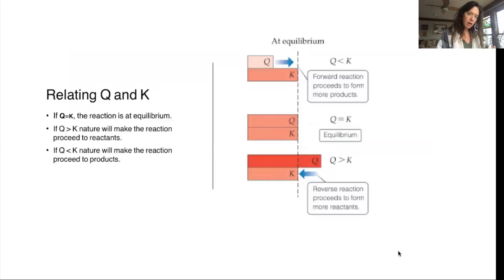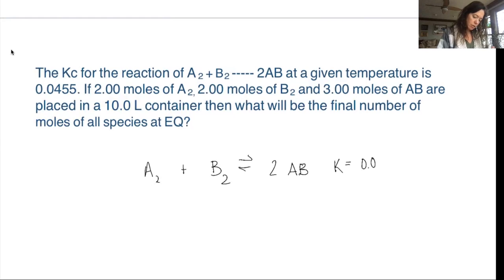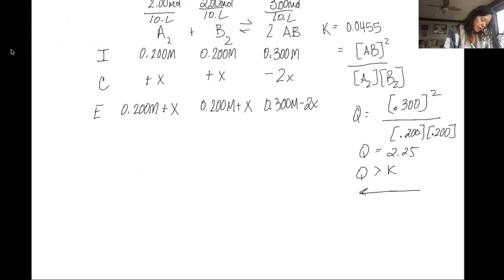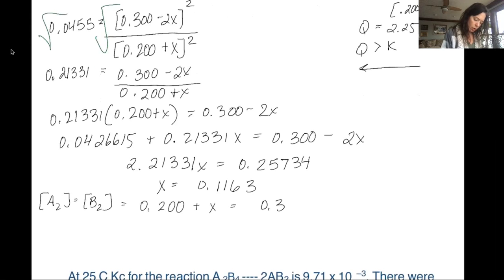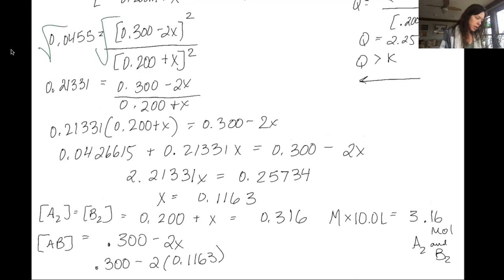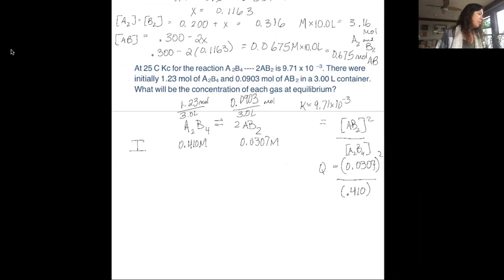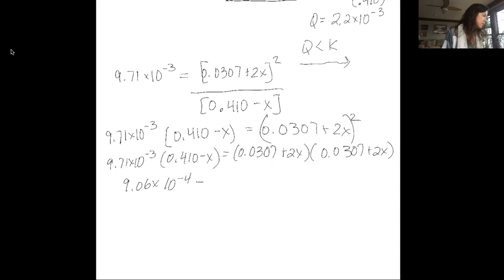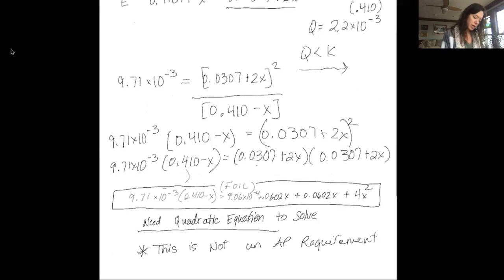Topic 7.10 Le Chatelier and Q